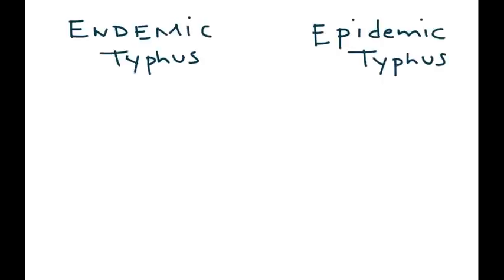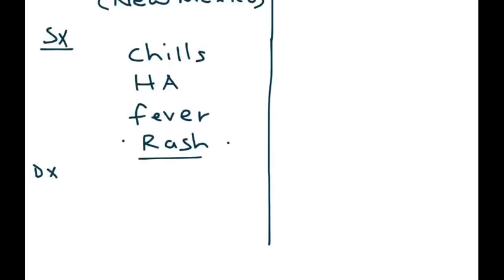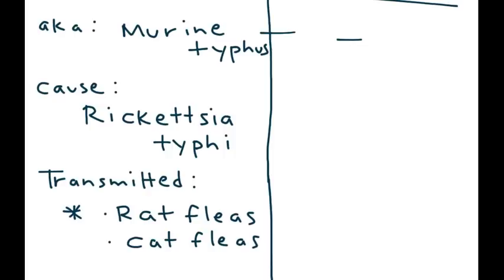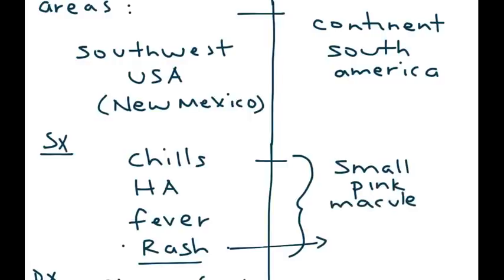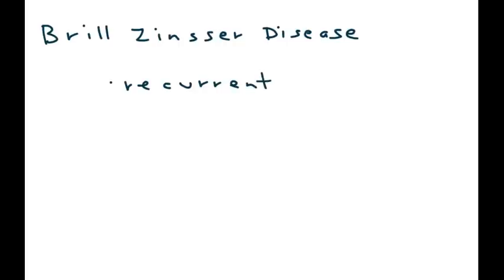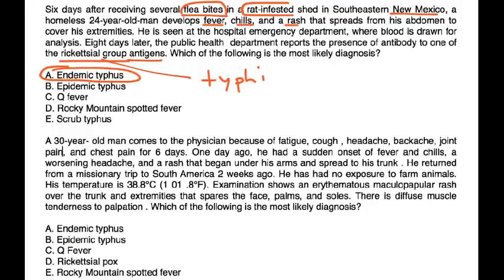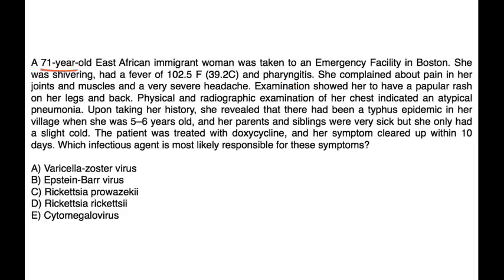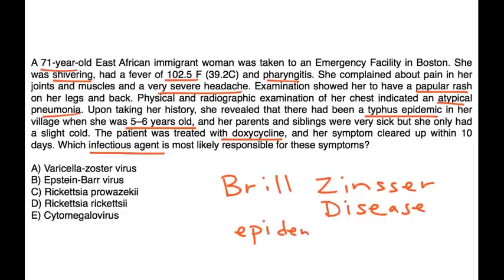Typhus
Instructional Tutorial Video
CanadaQBank.com